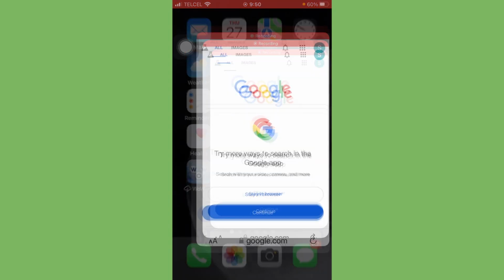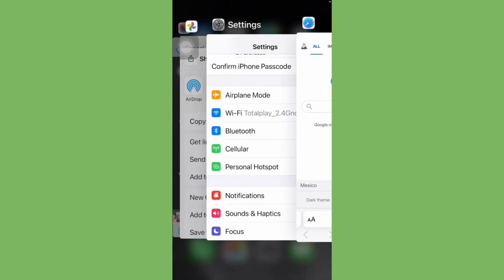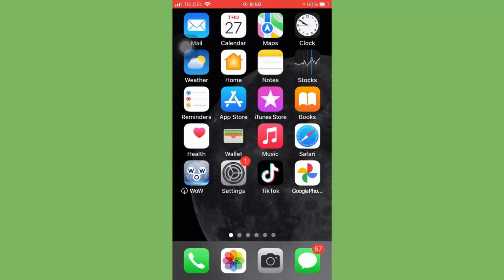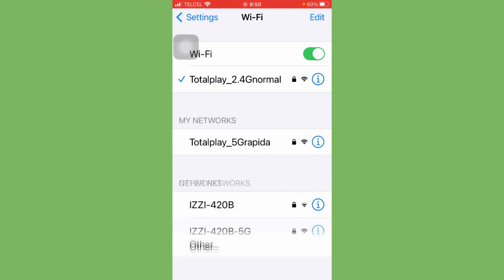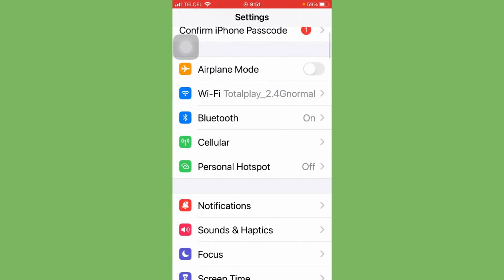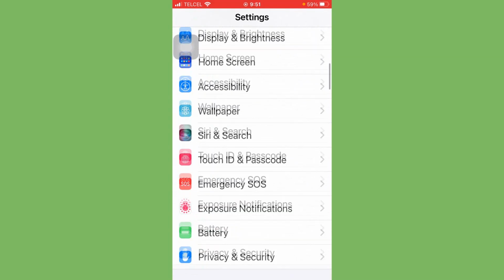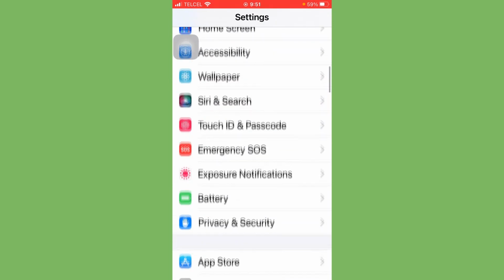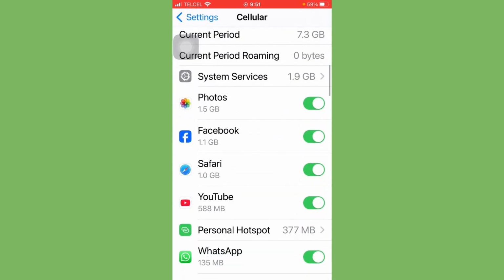How to fix Safari Cannot Open the Page Because your iPhone is not Connected to Internet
In this video I'll show you How to fix Safari Cannot Open the Page Because your iPhone is not Connected to Internet . Thw method is very simple and clearly described in the video. Follow all of the steps and succesfully solve your problem!